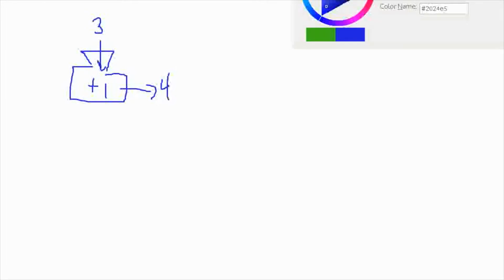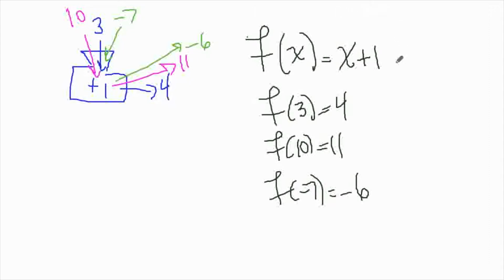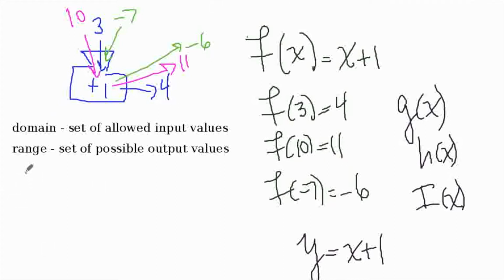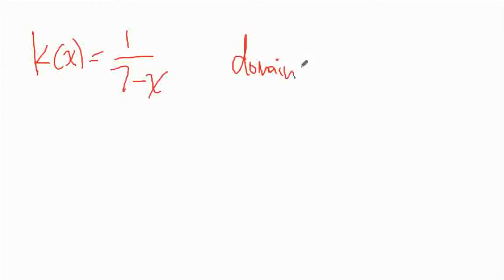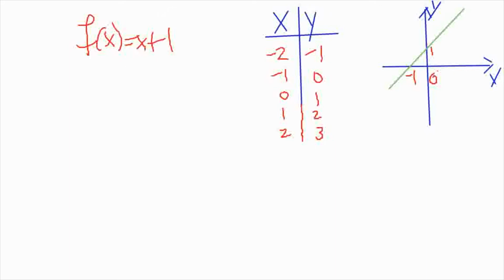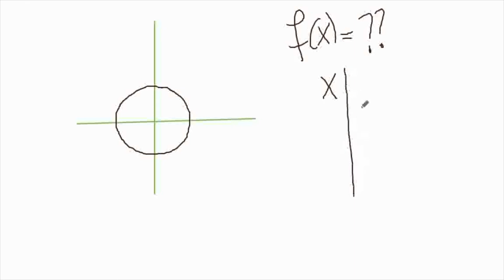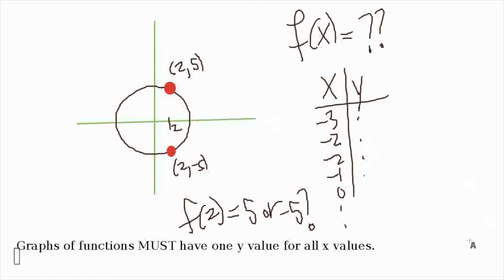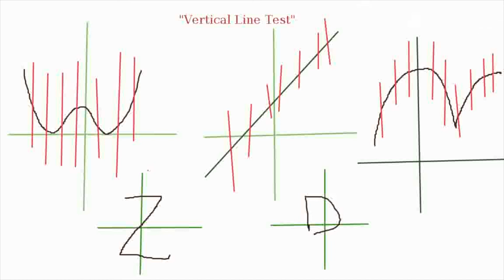Philfour Precalculus : Functions - Introduction, Domains, Ranges & Vertical Line Test